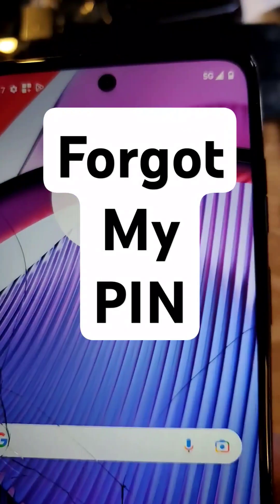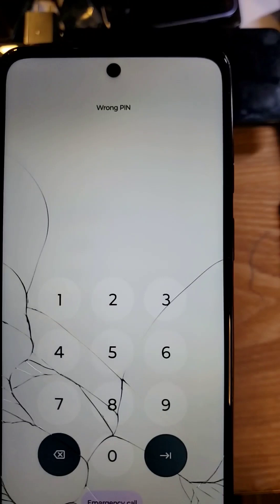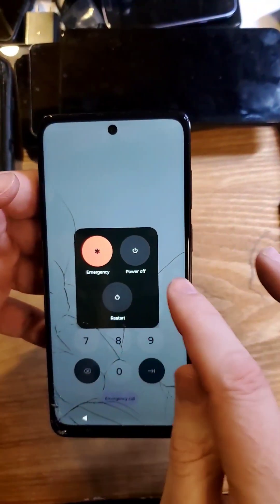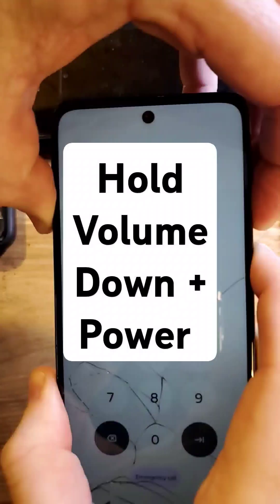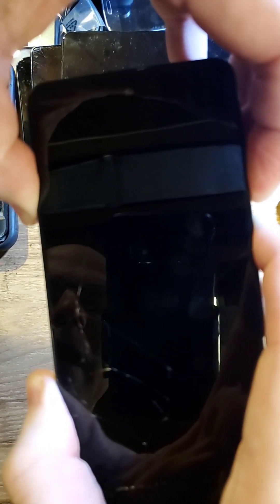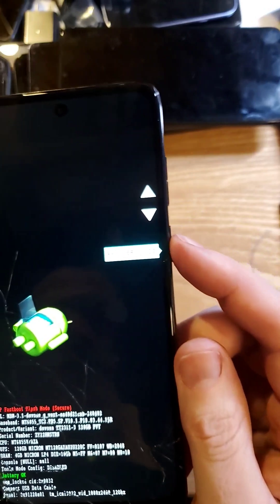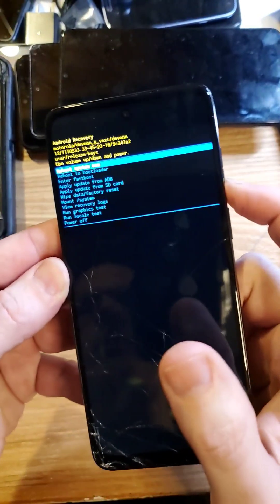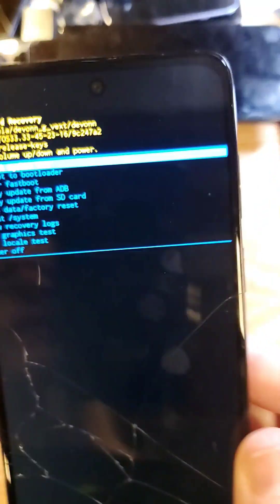Forgot My PIN - Motorola Moto G Power 5G 2023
This video will help you if you forgot your Pin Pattern or Password to your Motorola Moto G Power 5G

Please remember to write down and store safely all of your Pins, Passwords and Patterns.